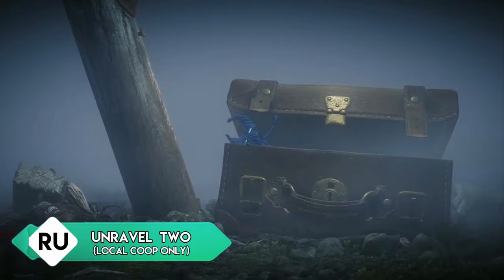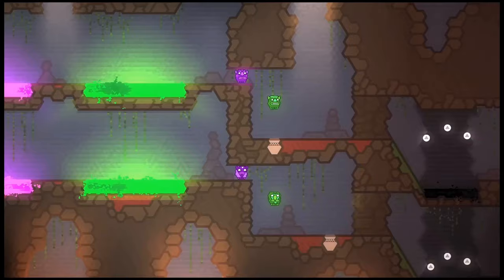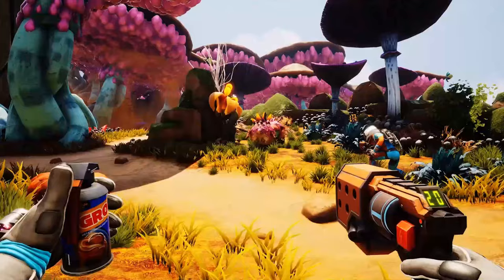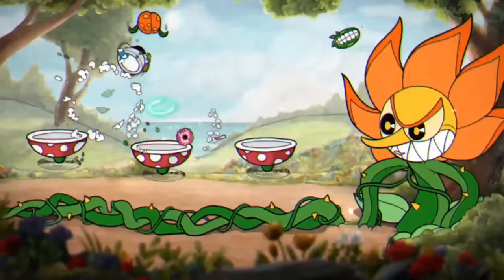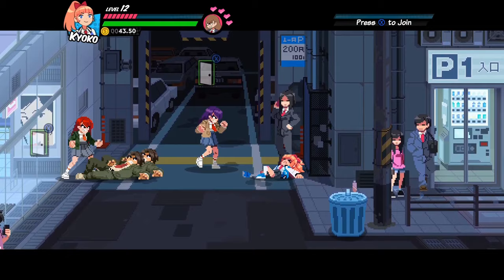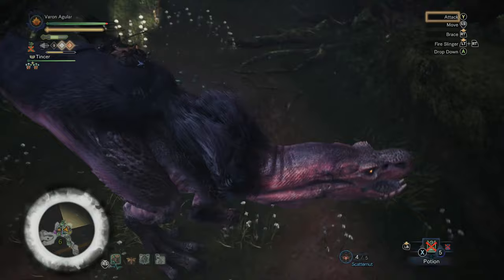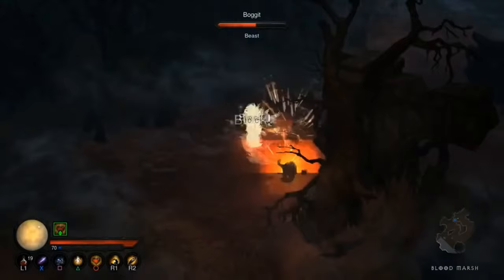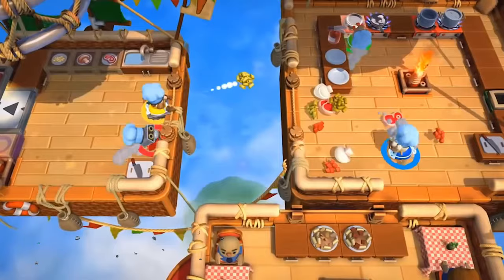Top 15 Xbox Series & Xbox One Co-Op Games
For this week I focus on the Top 15 BEST Xbox Series X|S and Xbox One Cooperative Games.  These are some of the most fun games to play with a friend on the Xbox as of 2021.  Enjoy!

 xbox series s best xbox series x games best coop games 2021